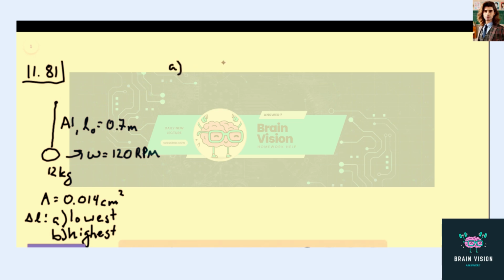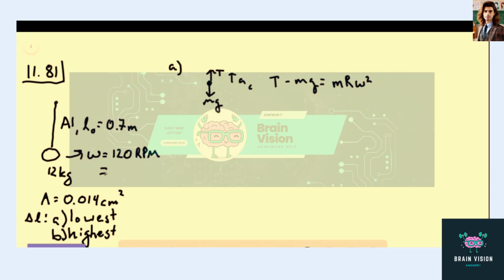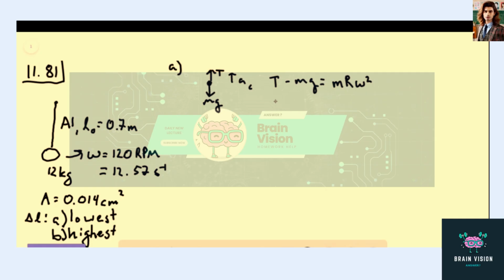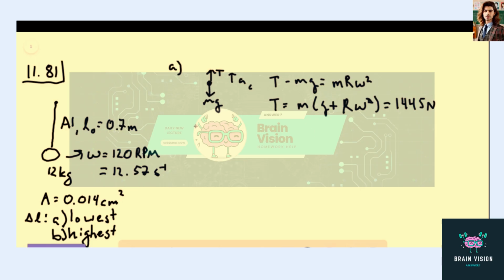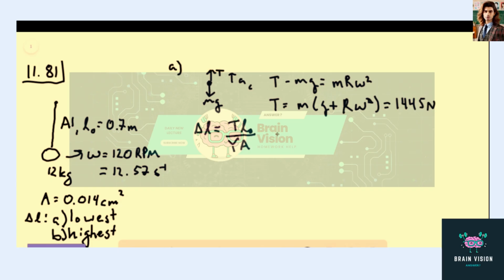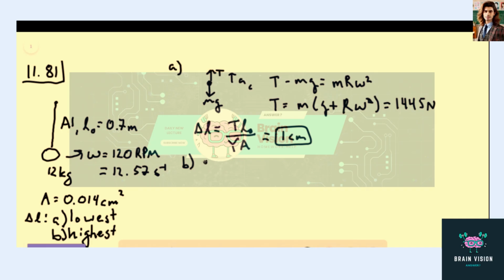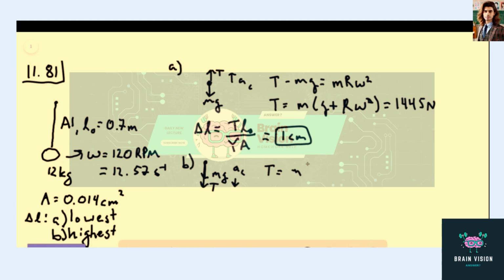A 12 0 kg mass, fastened to the end of an aluminum wire with an unstretched length of 0 70 m, is whi